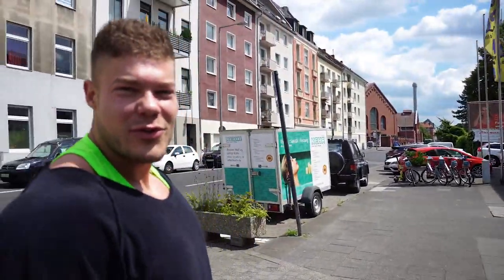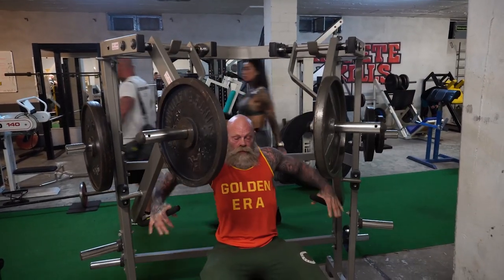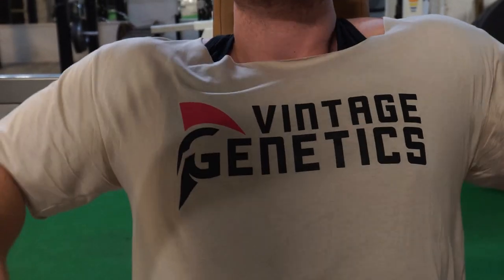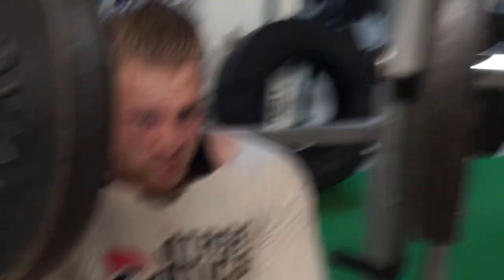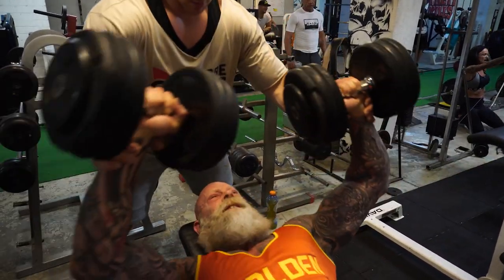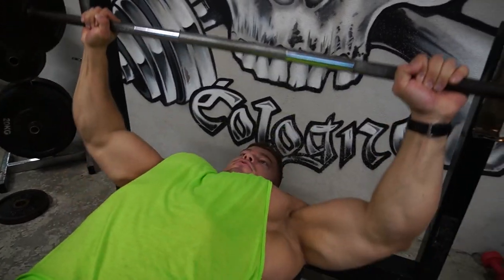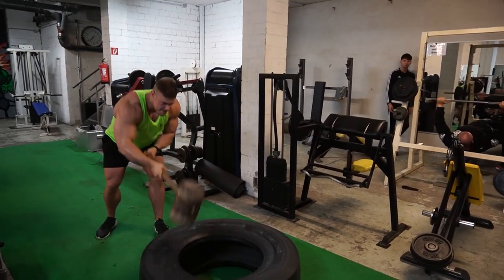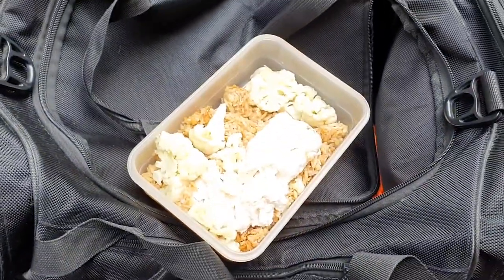CHEST MASS WORKOUT with JUAN REKERS | Hardcore MuscleGym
WORKOUT
Hammer Strength Chest Press
4 warm-ups, 1 working set (10 reps)

Incline Bench Press Machine
3 warm-ups, 1 working set (10 reps)

Incline Dumbbell Flyes
2 warm-ups, 1 working set (15 reps)

Bench Press
2 warm-ups, 1 working set (6-8 reps)

Skull Crusher Machine
2 warm-ups, 1 working set (15 reps)

Underhand Tricep Pushdown
2 warm-ups, 1 working set (21's + reps until failure)

Uni-lateral Tricep Pushdown
1 warm-up, 1 working set (12 reps + forced reps)